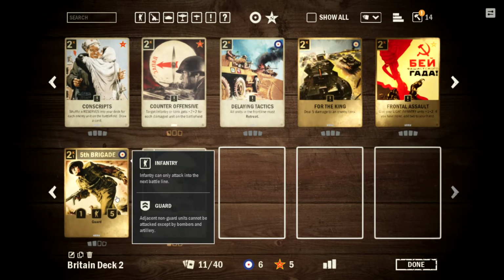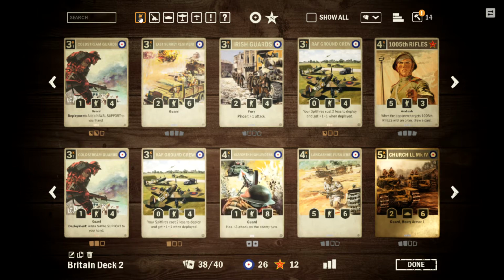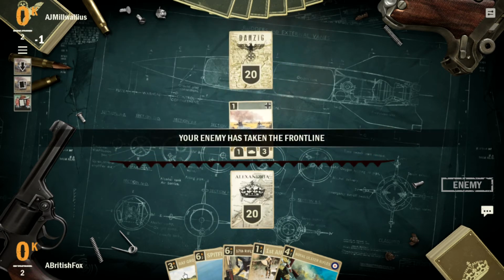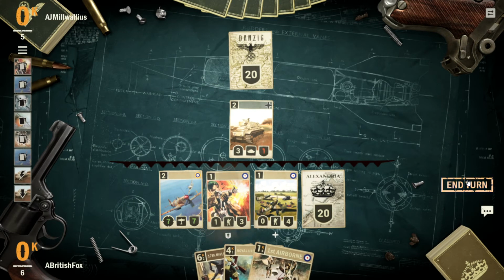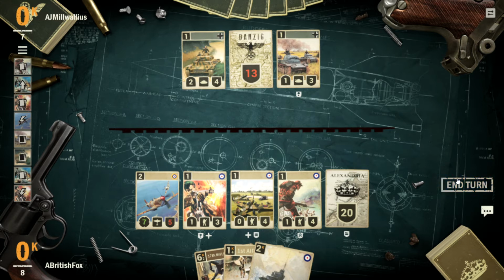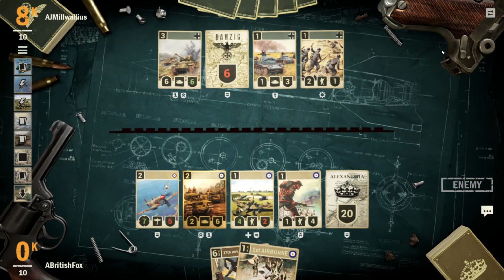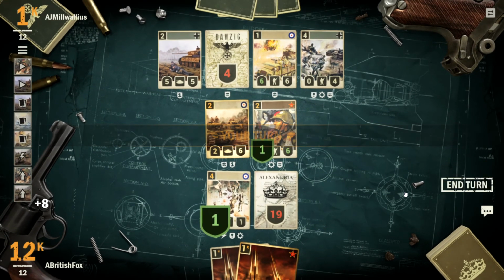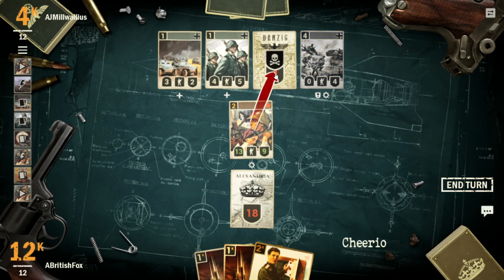Kards deck building guide "British and Soviet combo" and subscriber battle!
Here in this vid you see me cover strategies and combos for decks alongside battling a subscriber and my critiques on their deck hopefully teaching them and you a thing or two